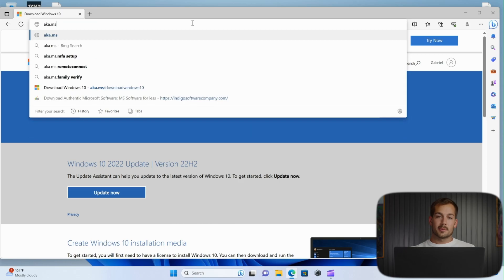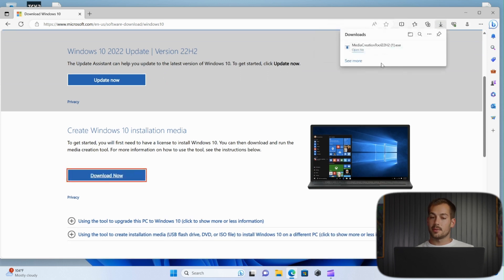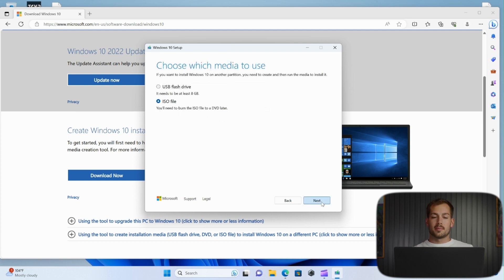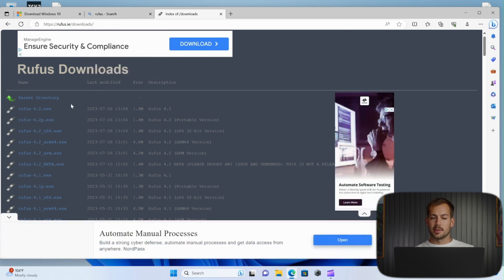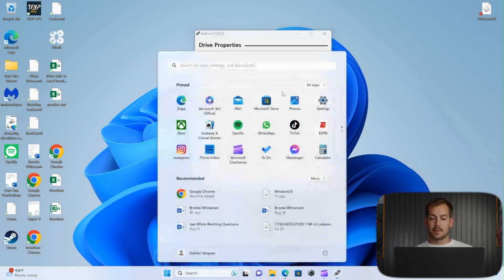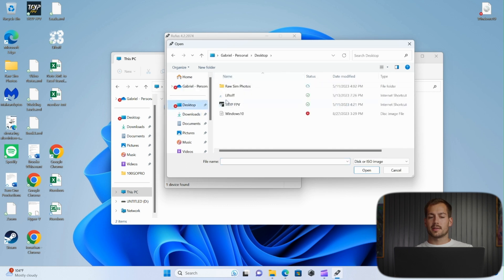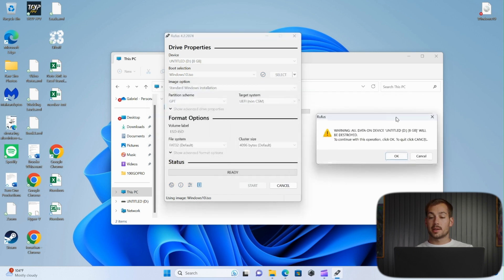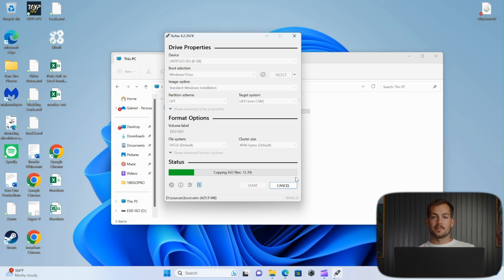[2024] How to Create a Windows 10 Bootable USB Drive using free Rufus app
Hey there, welcome to the Indigo Software YouTube Channel! In this video, we're diving into something super important: "How to Make a Windows 10 Bootable USB Drive - Easy Guide."

Having a Windows 10 bootable USB drive is like having a secret tech weapon. Whether you want to start fresh with a new Windows or fix some issues, this little thing can be a lifesaver.

We're gonna show you exactly how to do it - no complicated stuff. From picking the right software to getting your USB ready, we've got you covered every step of the way.

Whether you're a tech whiz or just getting started, this video's gonna be a safe bet.

Widows 10 media creation tool: aka.ms/downloadwindows10